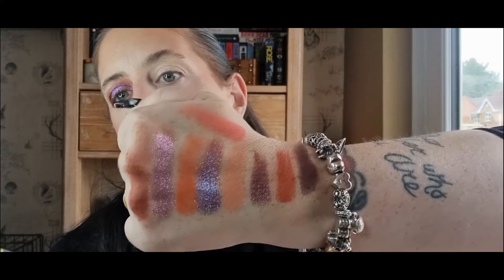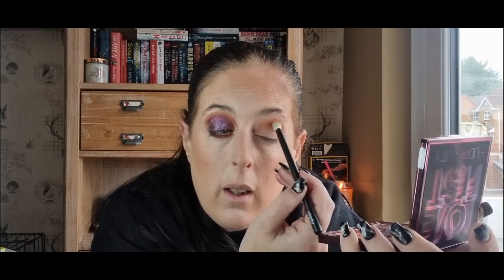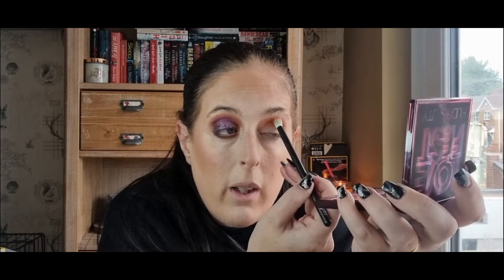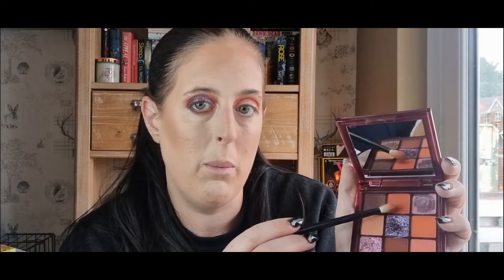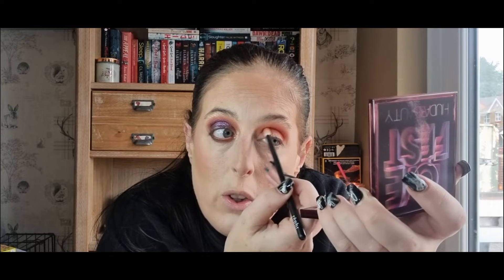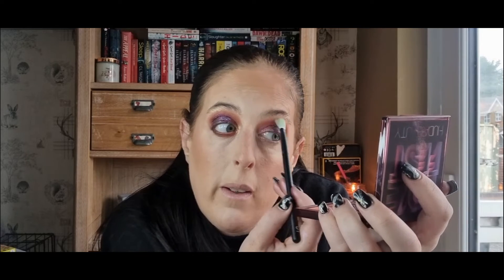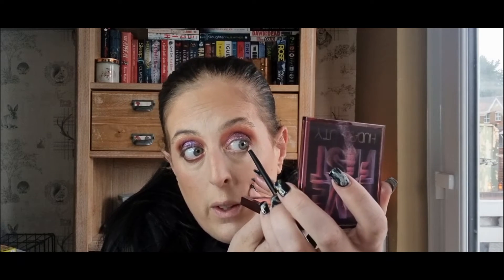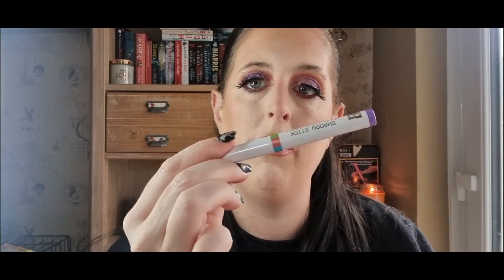First impressions, swatches and eye look using Huda Beauty Lovefest eyeshadow palette 💋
Link to the palette I tested today